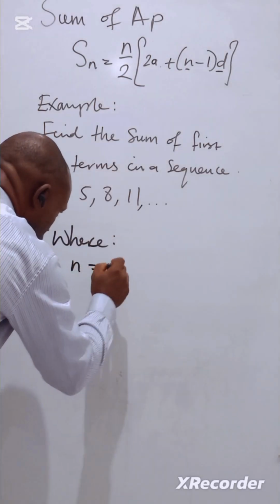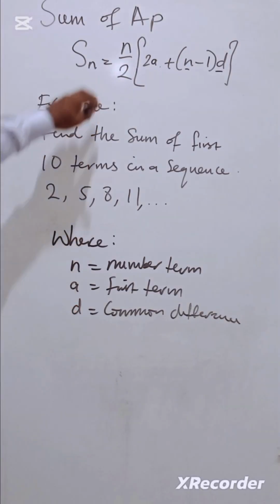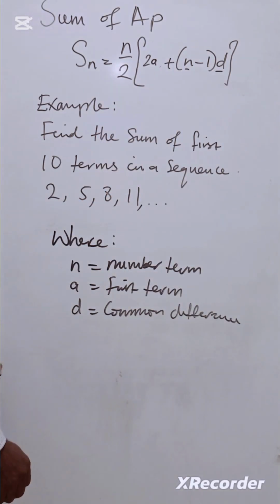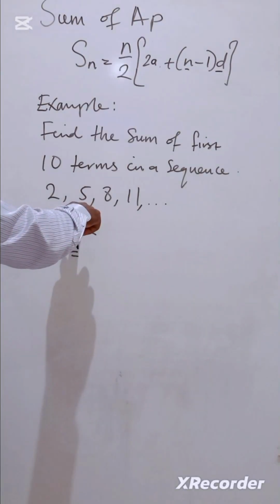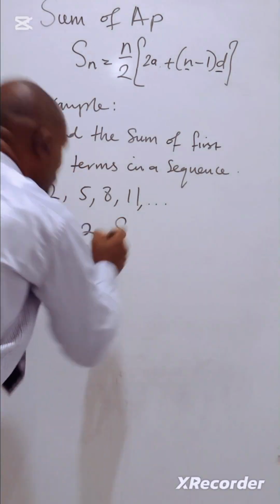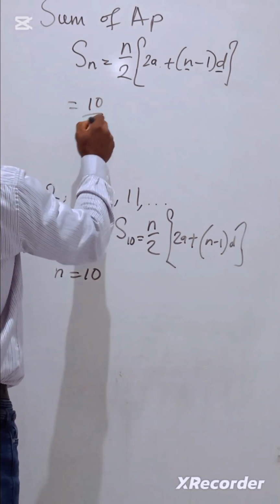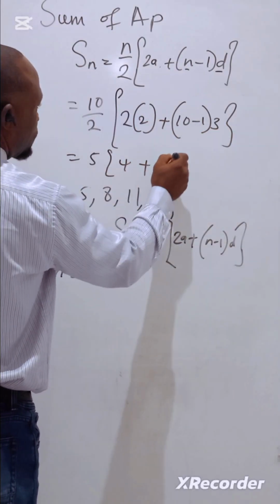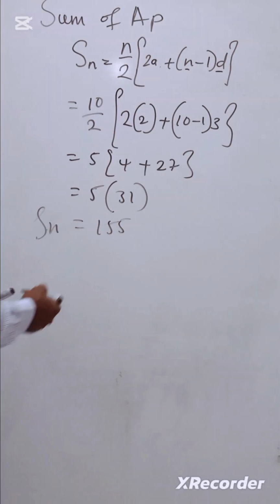Sum of Arithmetic Progression (AP) Made Easy | Formula, Explanation & Examples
In this lesson, you will learn how to find the sum of an Arithmetic Progression (AP) step by step using the standard formula.
We explain:
What an Arithmetic Progression is
The meaning of first term (a), common difference (d), and number of terms (n)
The Sum of AP formula
How to apply the formula in worked examples
By the end of this video, you’ll be able to confidently solve any question involving the sum of an AP in exams like WAEC, NECO, and school tests.
This tutorial is perfect for JSS, SSS, WAEC, NECO, and beginner math students.